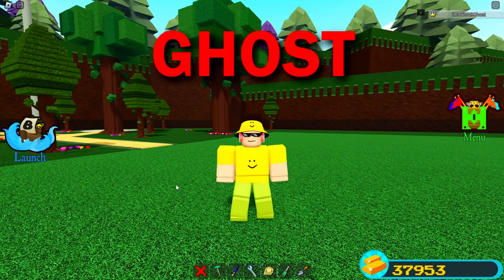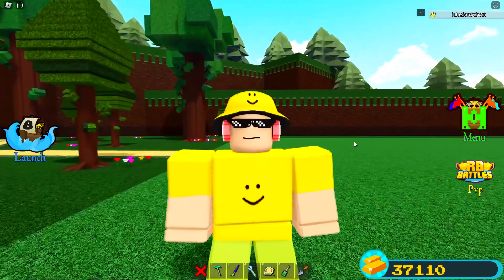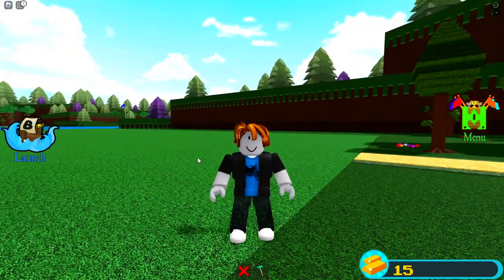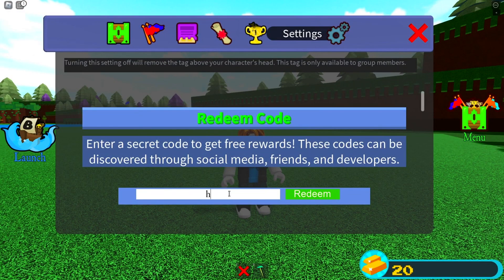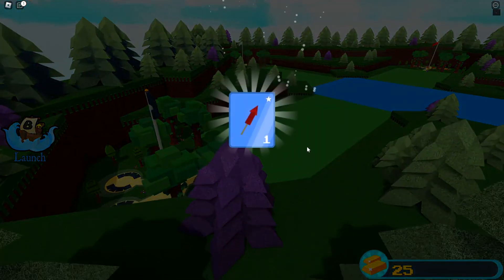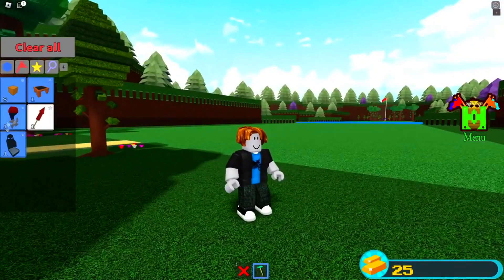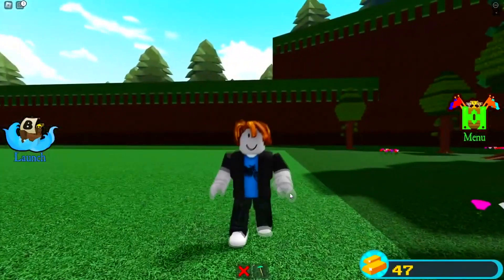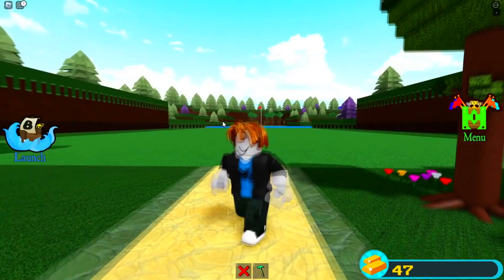*EVERY* JANUARY CODE!! | Build a Boat for Treasure ROBLOX